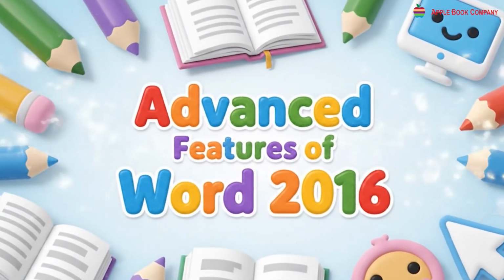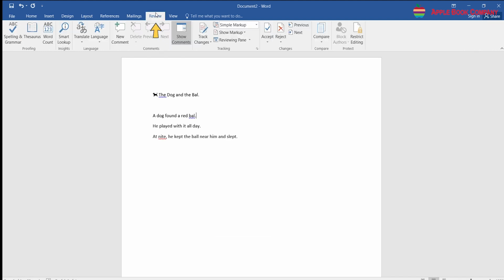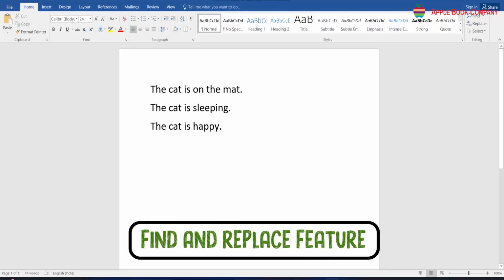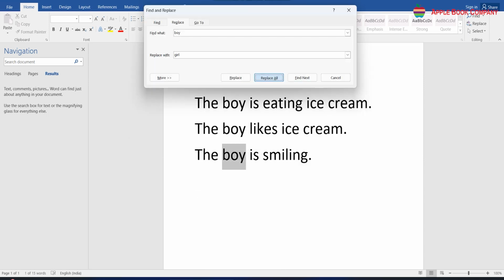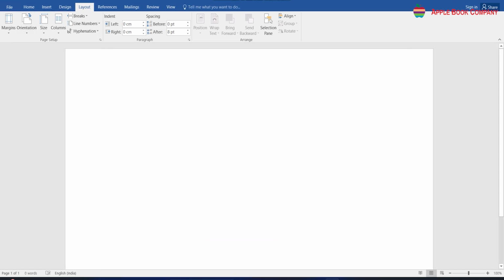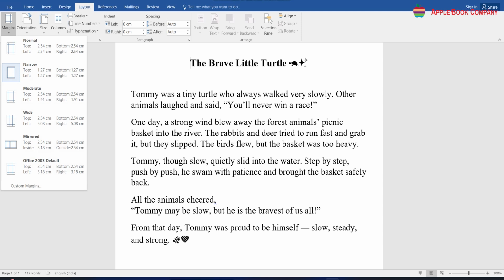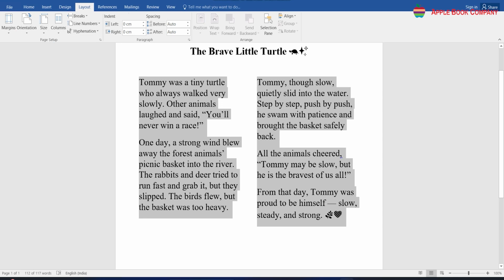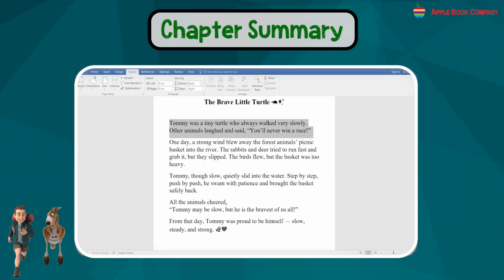ADVANCED FEATURES OF WORD 2016 | CLICK AND LEARN | CHAPTER 2